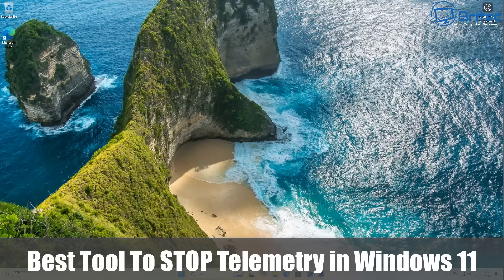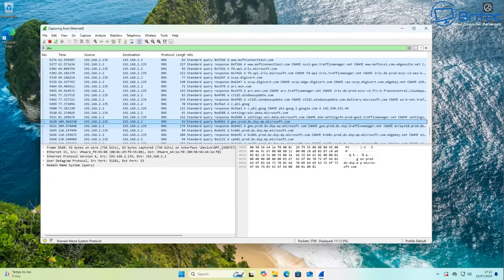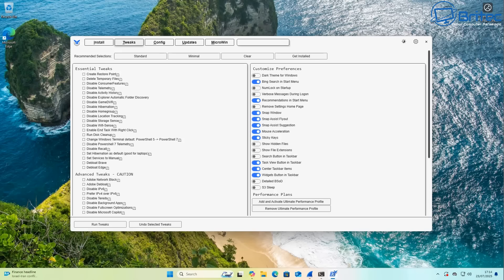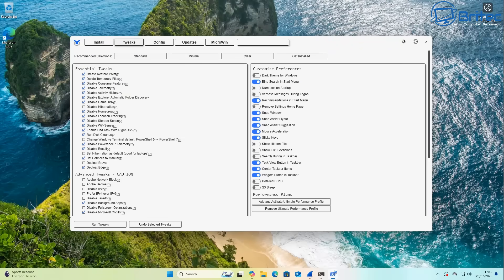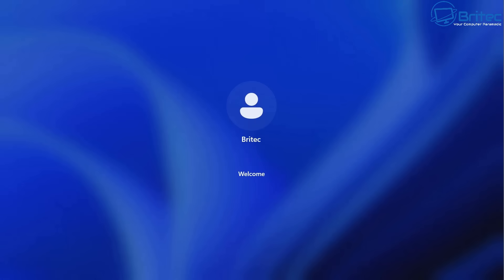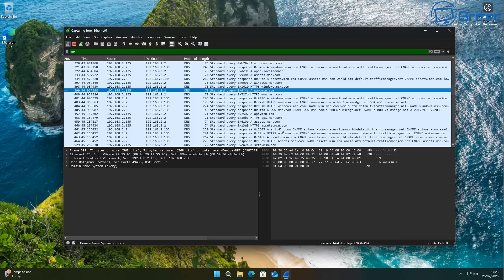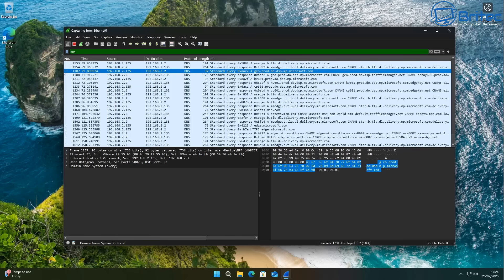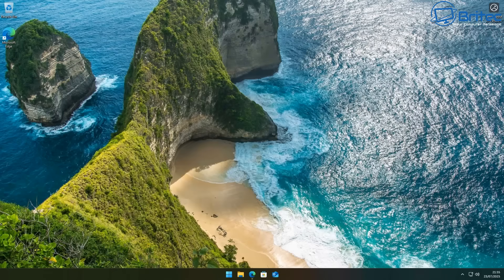Best Tool To STOP Microsoft Spying On You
To stop Microsoft from spying on you, focus on tools and settings that disable telemetry, tracking, and data collection. O&O ShutUp10++ is a popular free tool for managing Windows privacy settings. You can also use Windows Firewall to block unwanted connections. Windows 11 is know for bloatware apps like Copilot, Recall, Cortana, Edge and many more. Watch right to the end of the video to see some of the results you can archive on Windows to protect against data collection.